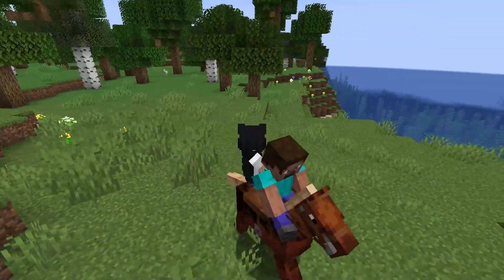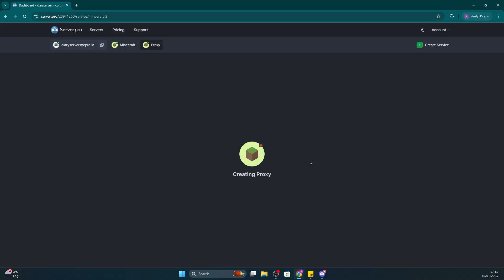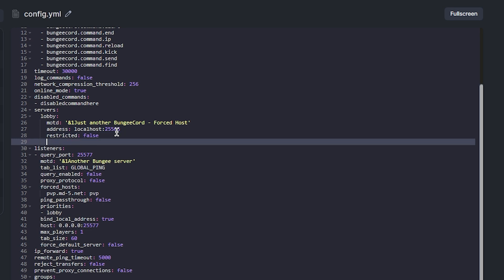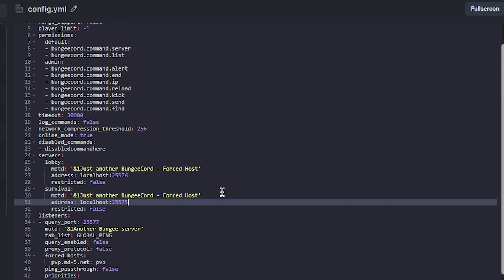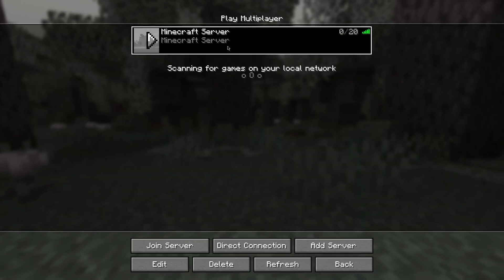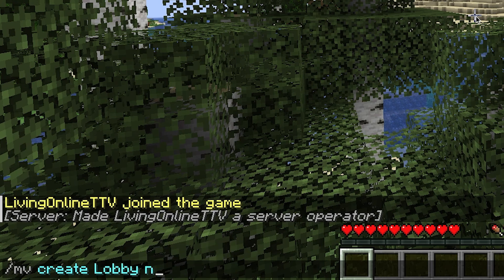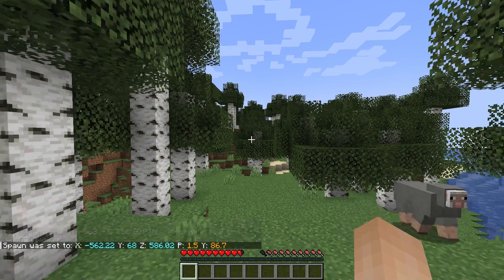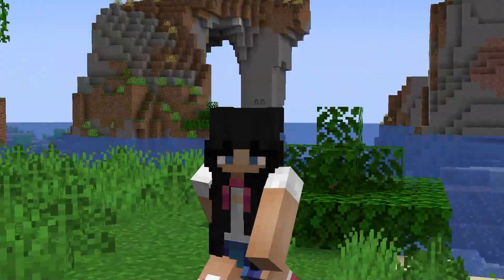How to create a lobby on your Minecraft server - Minecraft Java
In this video, we show you how to setup a lobby on your server. We showcase how you can do this using both BungeeCord and Multiverse!

Timestamps:
0:00 Intro
0:07 BungeeCord Method
2:15 Multiverse Method
3:38 Outro